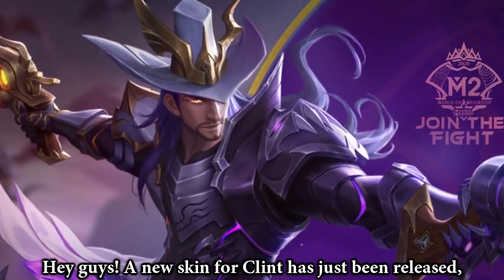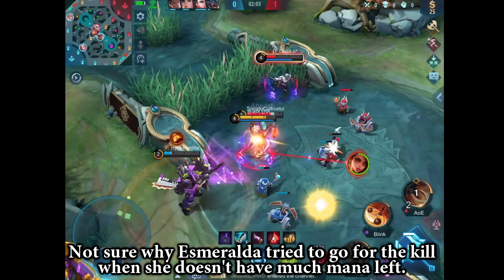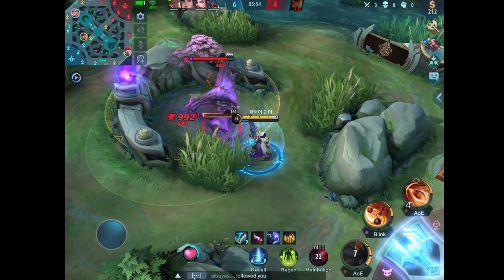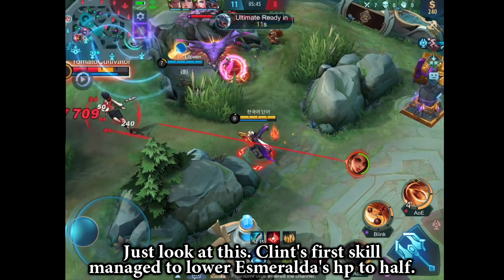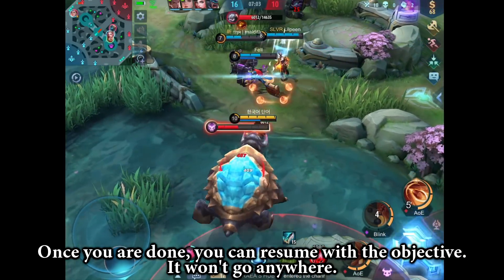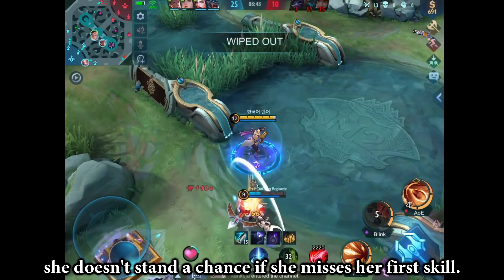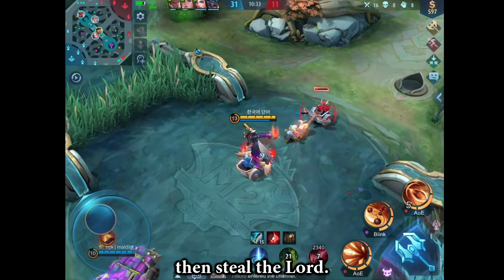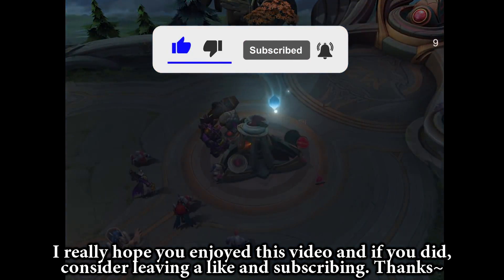How To Win More Often When Playing Marksman In Solo Rank | Mobile Legends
Check out this amazing music composer:
Celestial Aeon

Thanks for the translations~
[Filipino] iabove
[Indonesian] LordKadal
[Spanish] Alexa
[Portuguese] Blueishot

M2 Clint Exclusive Skin